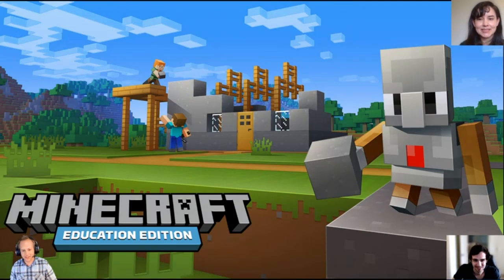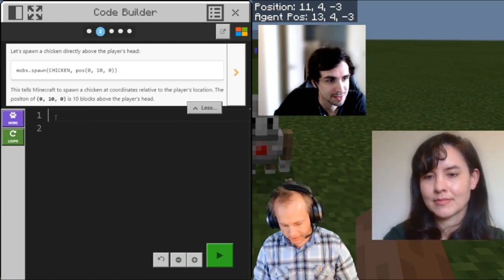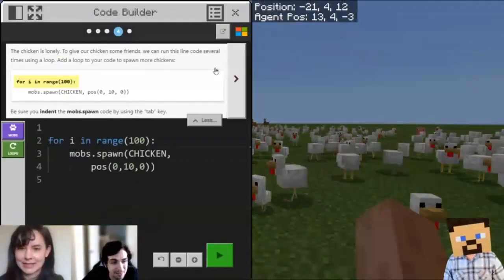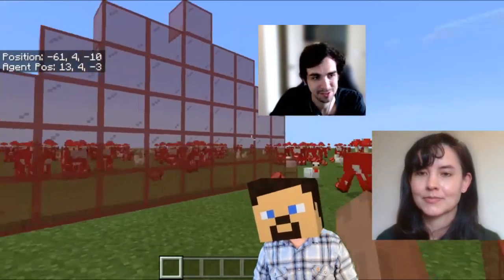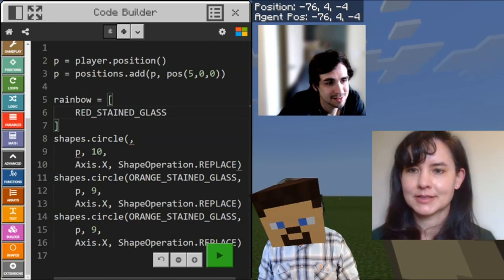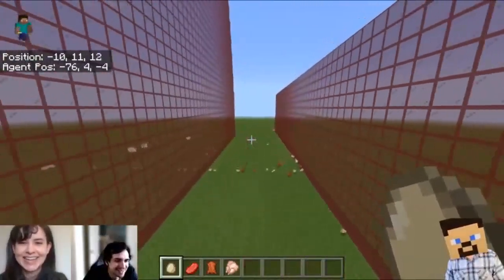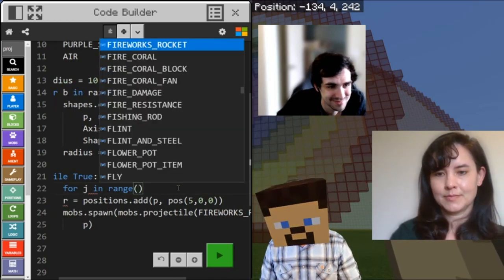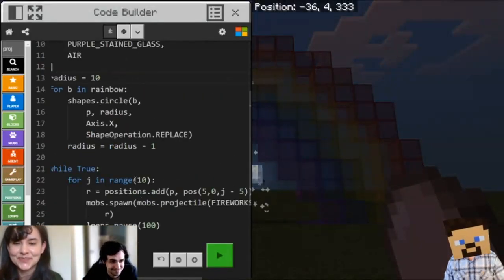Microsoft MakeCode with Minecraft Python | COM202A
Community Connections experience - Snakes in Minecraft?!  We'll take what we learned in Minecraft Blocks and go a step further programming our mods in Python - mobs.spawn(PYTHON, pos(0, 0, 0))!